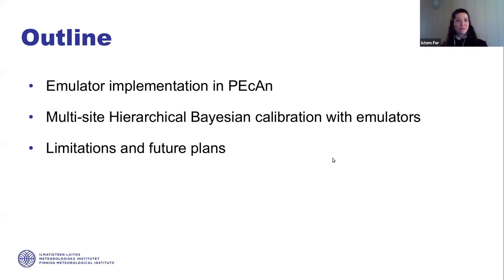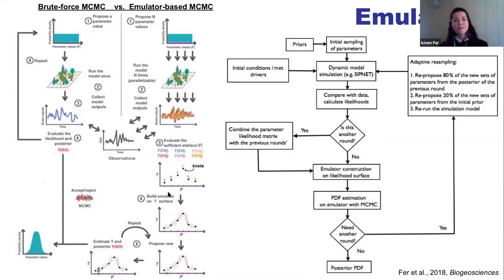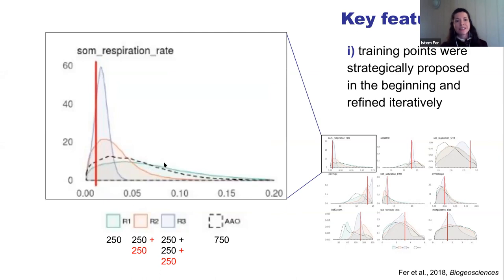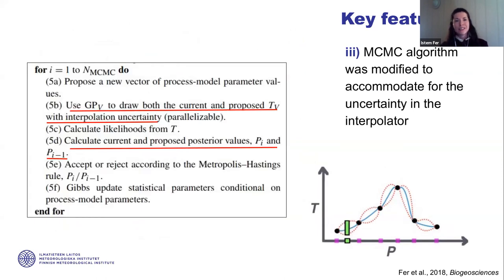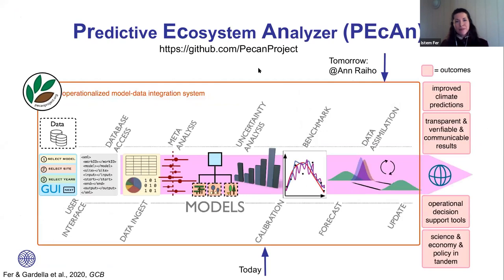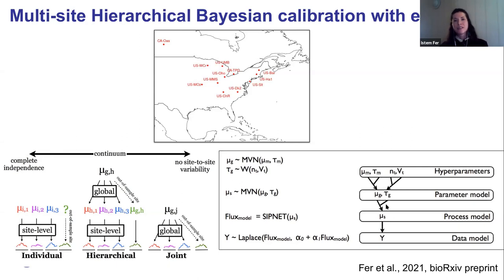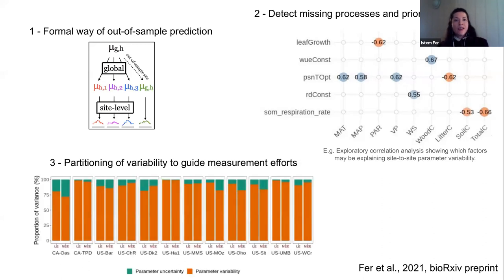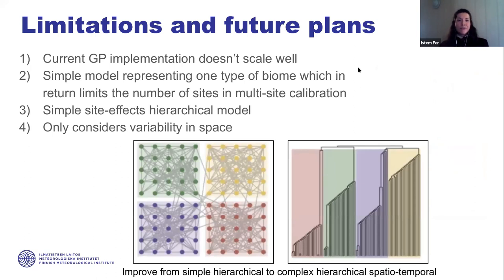Gaussian process emulators for efficient Bayesian calibration of process-based models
Topic: Emerging techniques in land data assimilation

Istem Fer (Finnish Meteorological Institute) - Gaussian process emulators for efficient Bayesian calibration of process-based models